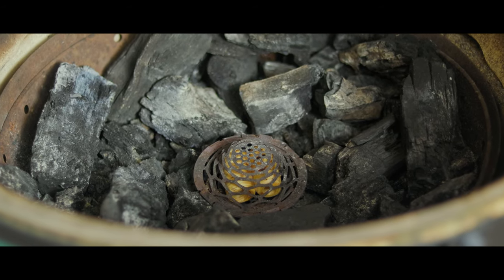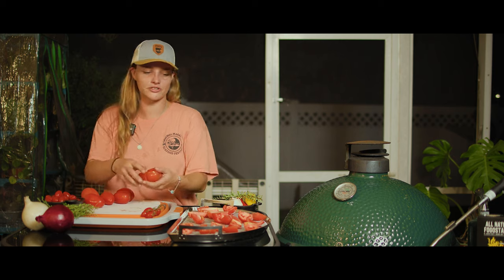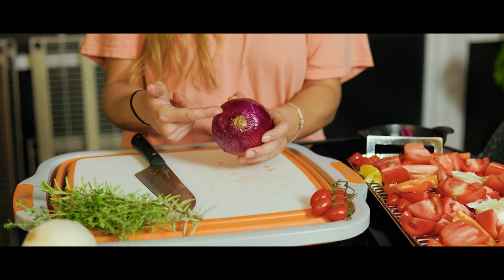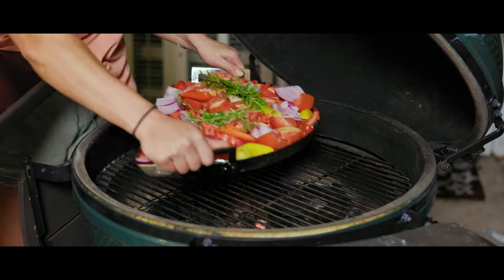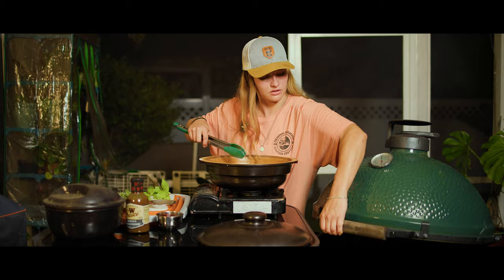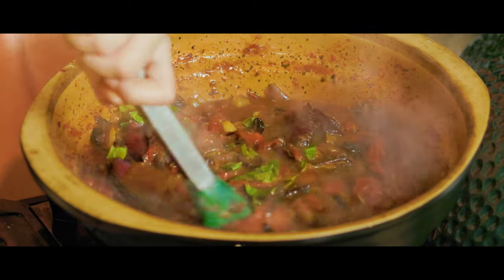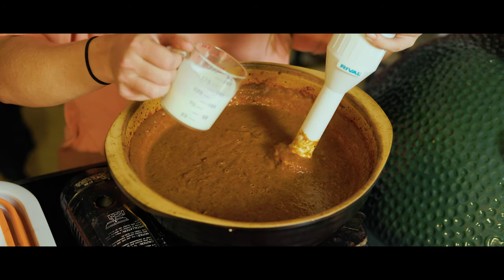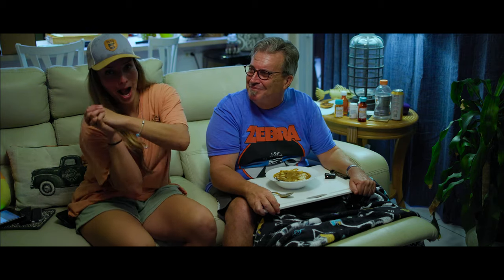Smoky Grilled Tomato Soup on the Big Green Egg | Easy BBQ Recipe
In this heartwarming video, Kaitlyn prepares her dad's favorite tomato soup to lift his spirits while he's under the weather. Watch as she creates this comforting recipe, roasting fresh veggies and blending them into a creamy, flavorful soup—all while sharing a few laughs with Captain Ron. Join Kaitlyn on the patio for a relaxing cooking session that’s filled with love, care, and delicious food. Perfect for those looking to bring warmth and comfort to their loved ones through a simple homemade meal. Enjoy!